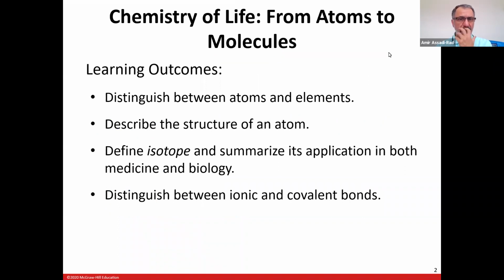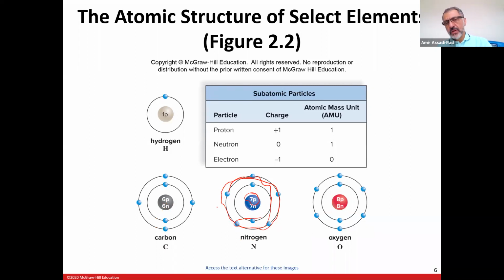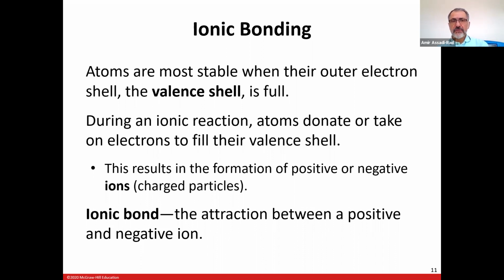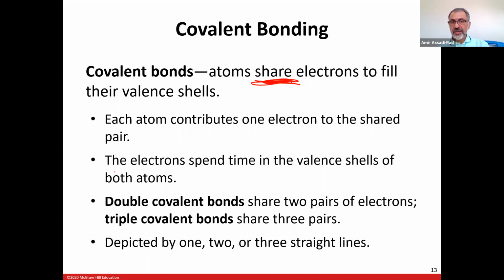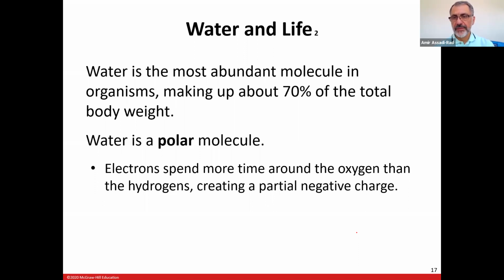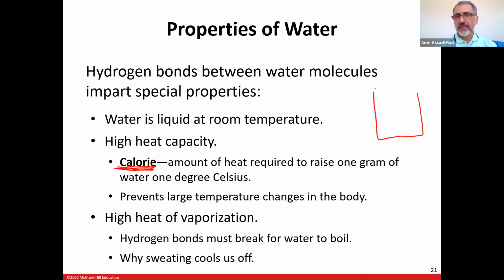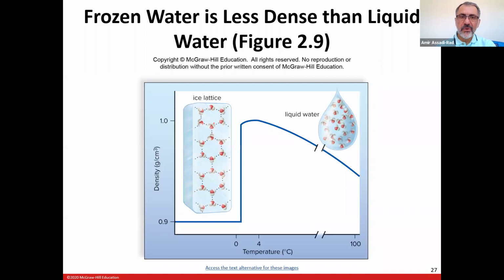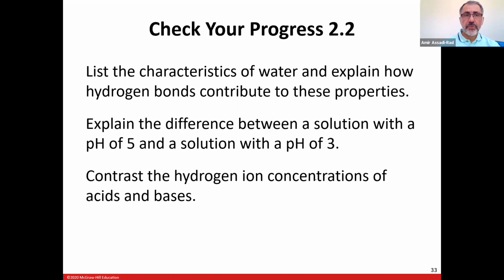Amir Bio 11 Chapt 2 part 1